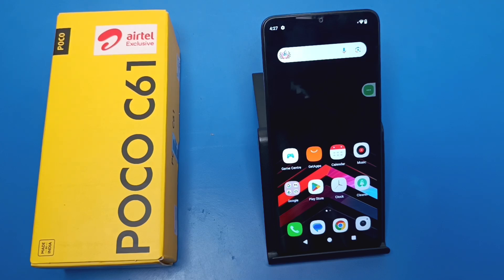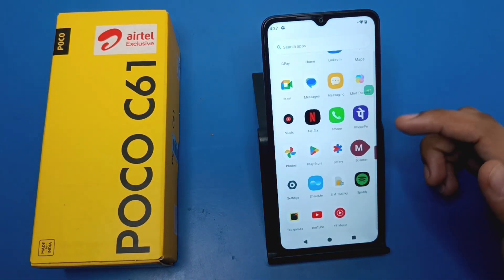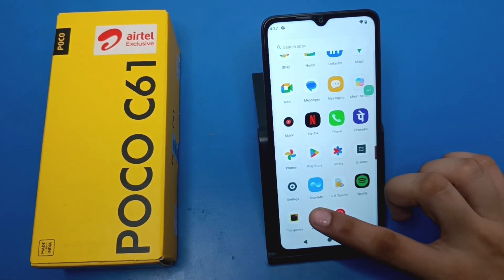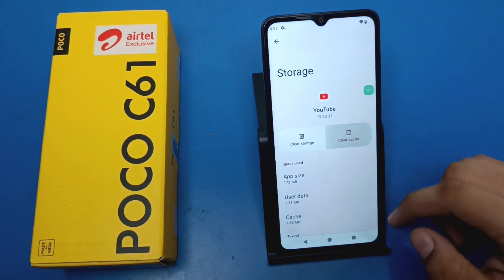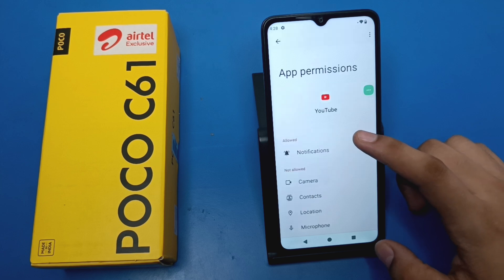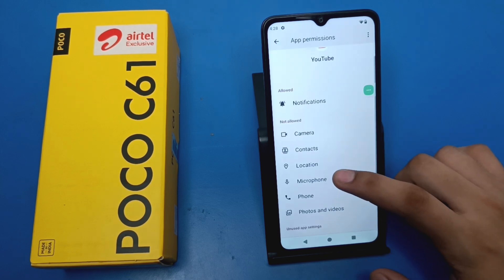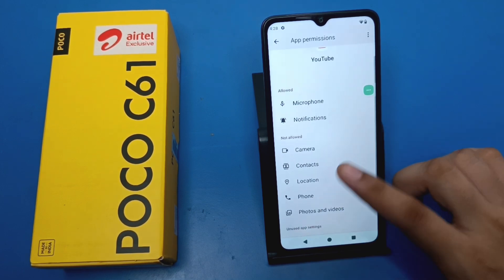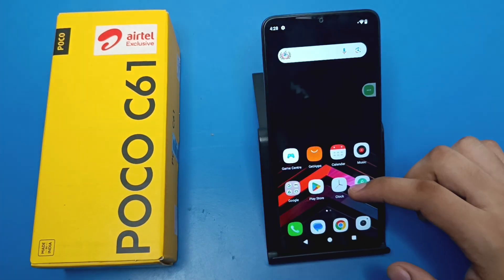POCO C61: Youtube Not Working - How To Fix Youtube Video Playing Problem